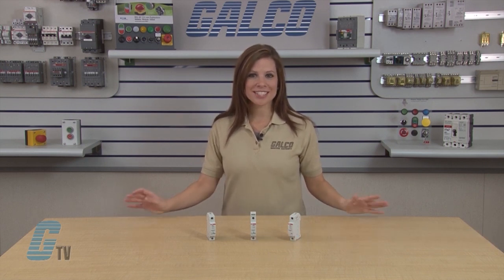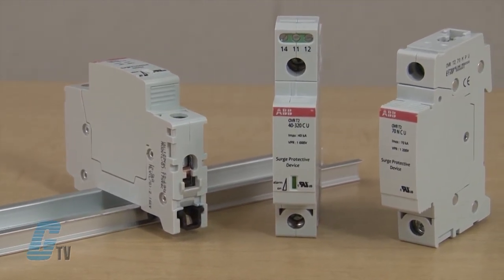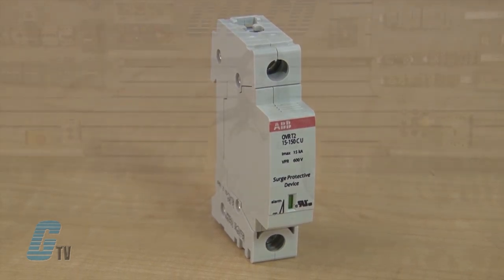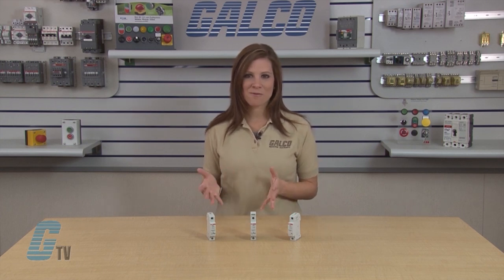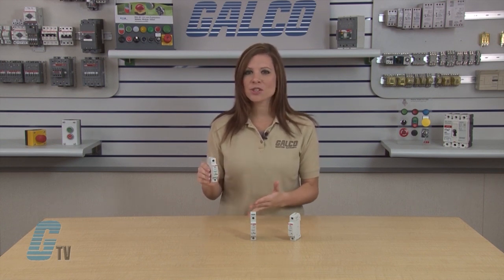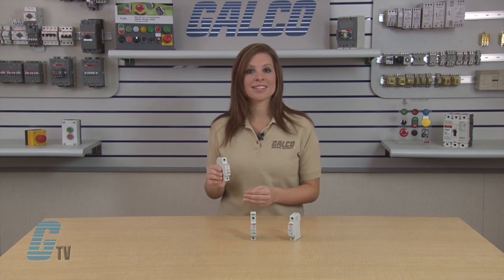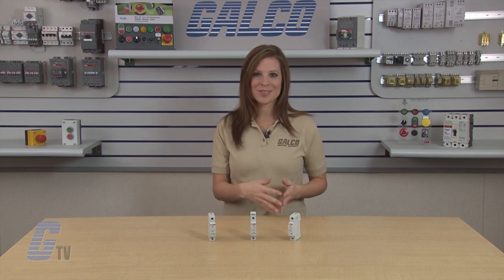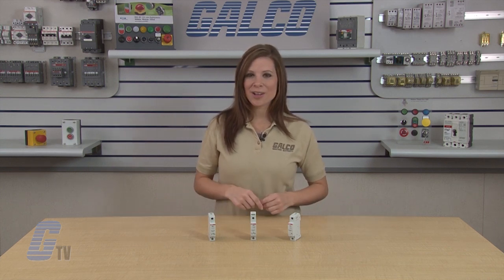ABB OVR T2 Din Rail Series Surge Protective Devices - A GalcoTV Overview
ABB's OVR T2 Din Rail Series Surge Suppressors, presented by Katie Rydzewski for Galco TV.

OVR T2 - Over 80 % of transient surges are caused by internal sources such as load switching and normal equipment operations. The installation of ABB OVR UL 1449 3rd edition pluggable AC DIN rail SPDs will combat these surges and provide protection to valuable equipment and help keep an operation up and running. This new product range is approved as Type 4 recognized components and is usable in Type 2 applications. These products are of the same high quality as ABB UL 1449 2nd edition devices, with improved safety as a result of additional testing required by the UL 1449 3rd edition standard. Installation at branch panels, control panels and terminal equipment is recommended to provide the most complete protection.

Specifications
UL 1449 3rd edition - Type 4 recognized component
Imax - 15 kA and 40 kA
Maximum Continuous Operating Voltage (Uc) - 175, 320, 440, 550 and 660 V AC
Configuration - 1L, 2L, 3L, N, 1N, 2N, 3N

VIDEO TRANSCRIPT:
Today I'll be showing you ABB's OVR T2 Din Rail Series Surge Protective Devices.
Over 80 % of transient surges are caused by internal sources such as load switching and normal equipment operations. The installation of ABB OVR UL 1449 3rd edition pluggable AC DIN rail SPDs will combat these surges and provide protection to valuable equipment and help keep an operation up and running. This OVR T2 Series is approved as Type 4 recognized components and is usable in Type 2 applications.  The maximum voltage ranges from 150 to 660 volts AC with a surge capacity of 15 and 40 Kiloamps.
The OVR DIN rail SPDs utilize fast acting metal oxide varistor technology to limit overvoltage to values compatible with the sensitive equipment connected to the network.
The OVR T2 series comes with a mechanical indicator which is green when the SPD is operational and protecting the system, and turns red when it has reached end of life. When this occurs, the cartridge must be replaced to guarantee protection.   Should one or more cartridges reach end of life, the electrical circuit does not have to be isolated, nor does the whole device have to be removed. The dead cartridge can be pulled out from its housing and a new one can be plugged in.
This function, achieved by wiring an integrated 3-point 1 Amp volt-free contact, enables the operational state of the SPD to be monitored remotely.
ABB's OVR T2 Din Rail Series Surge Protective Devices, along with thousands of other products and services are available at galco.com.